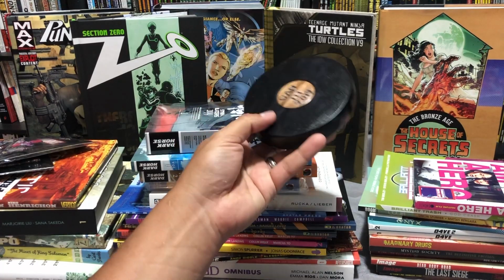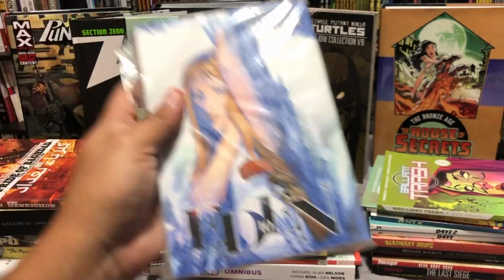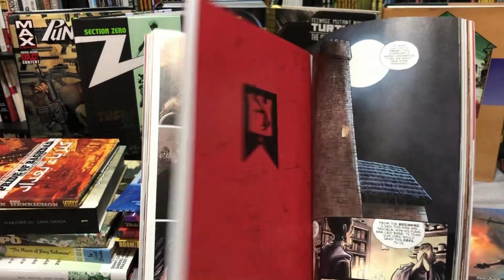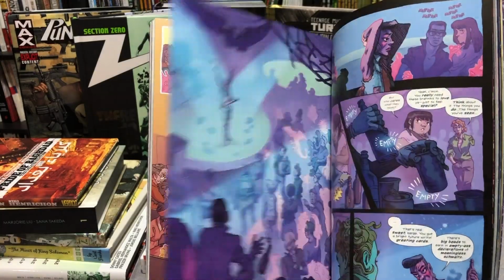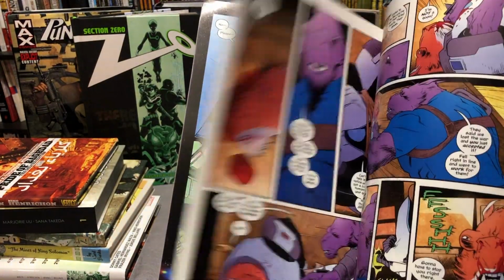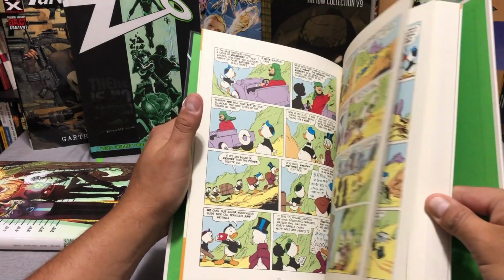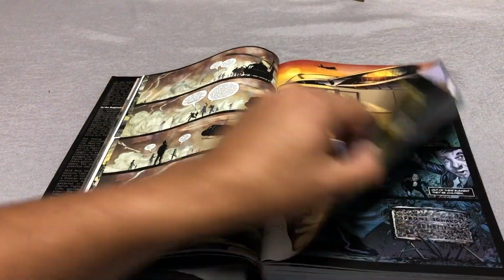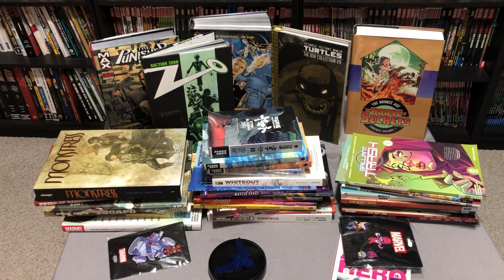Graphic Novel, Omnibus, Hard Covers, Manga, TPBs and Comic Book Haul August 2019!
My haul of collected editions for the month of August is here.  Omnibus, Hard Covers, TPBs, manga and some kind gifts from some of our subscribers.